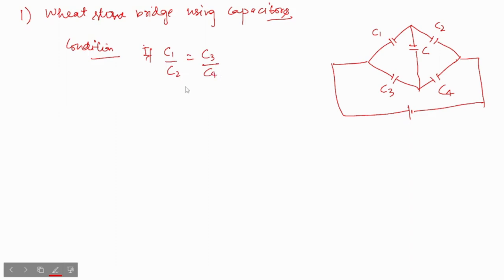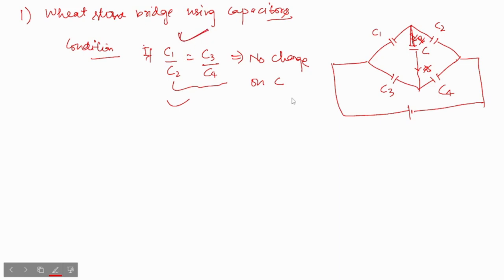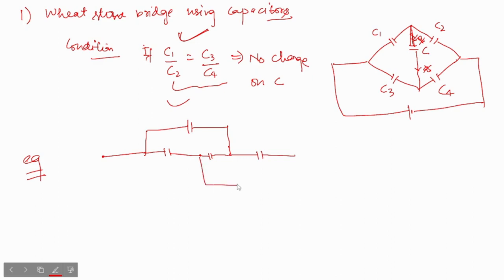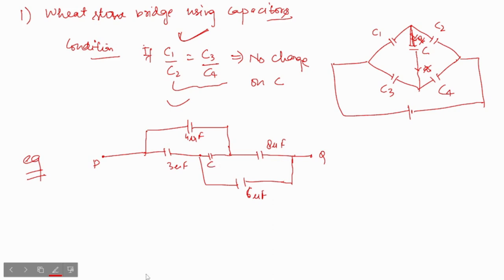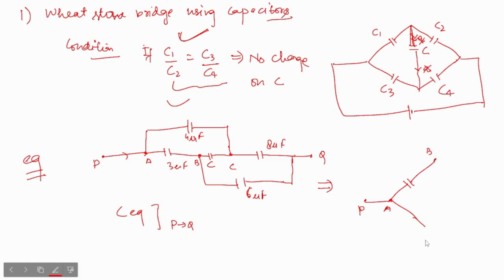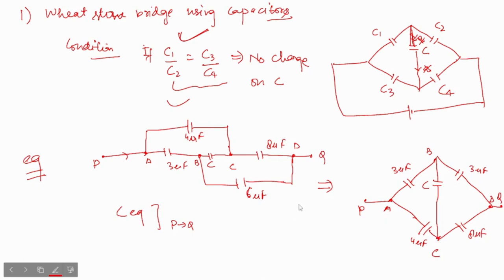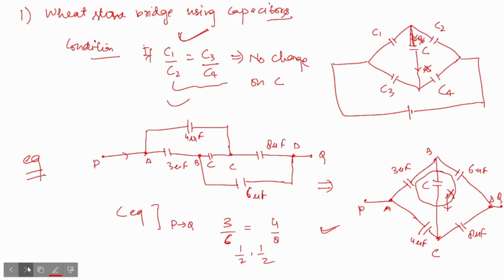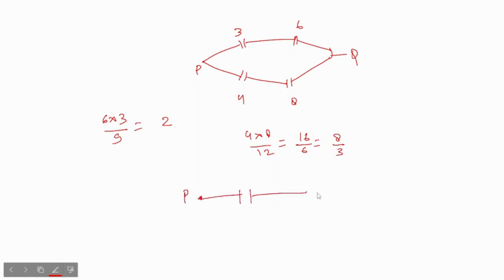WSB of Capacitors | Capacitance | JEE, CBSE